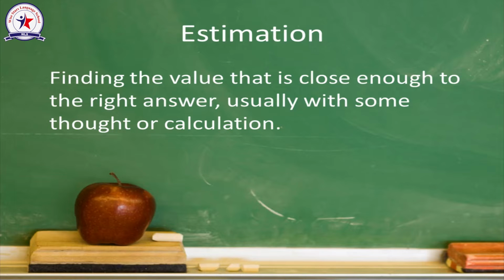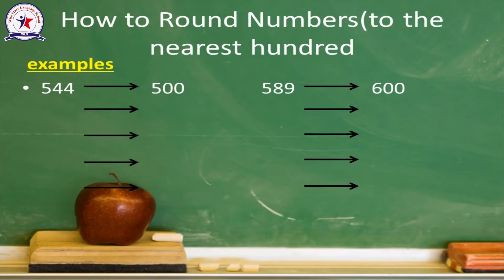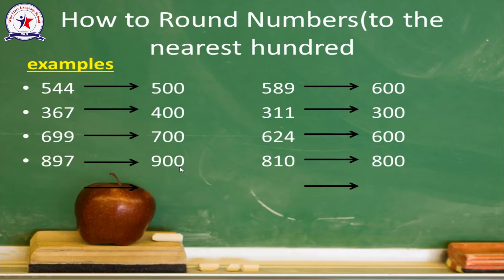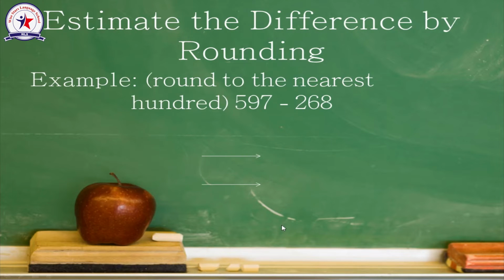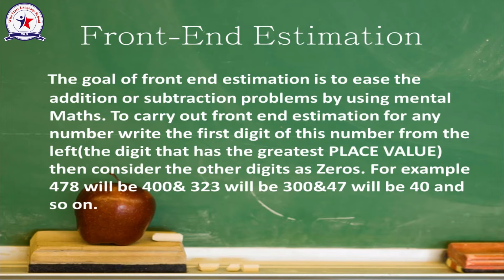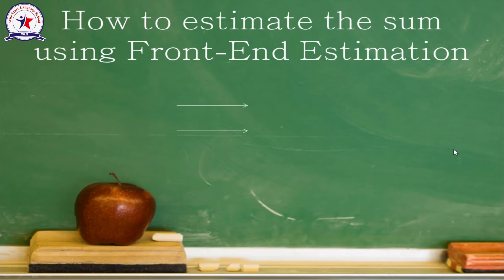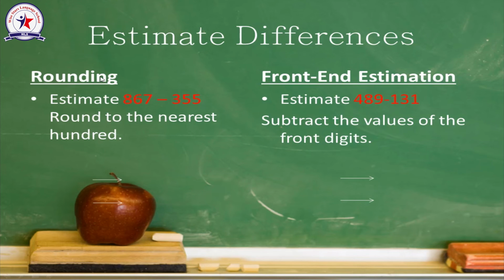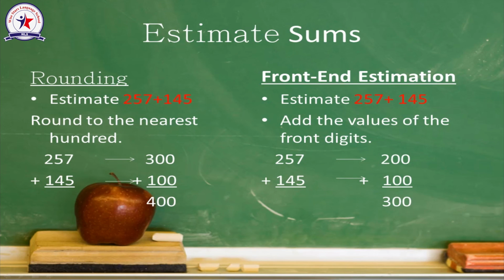The difference between rounding and front end estimation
Junior 2 Math